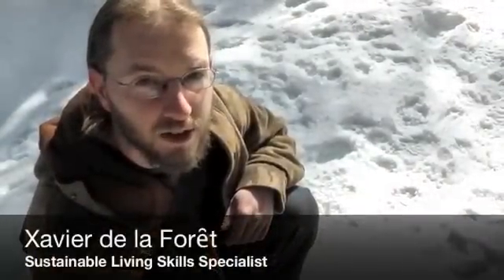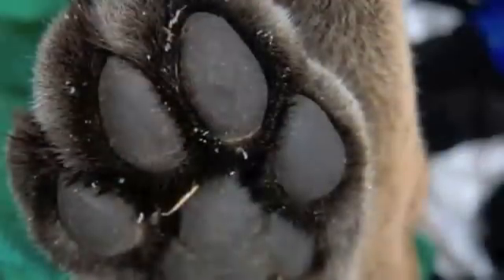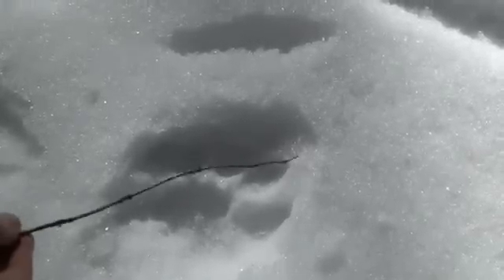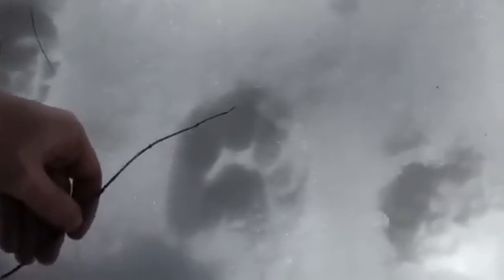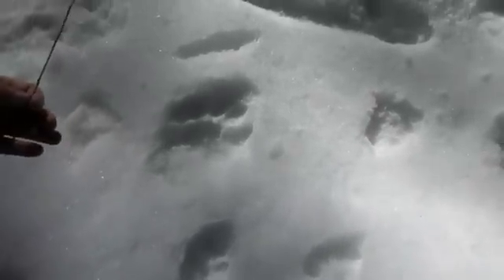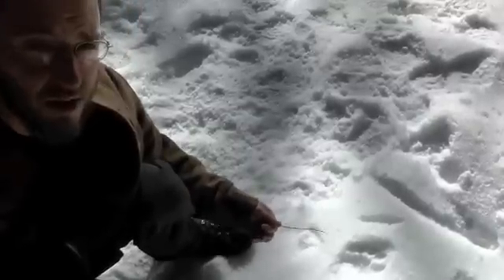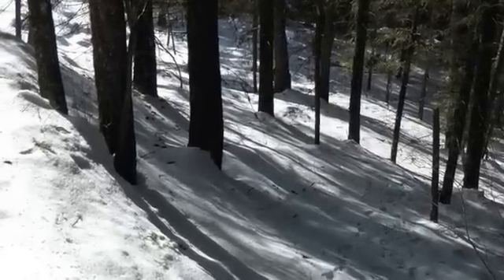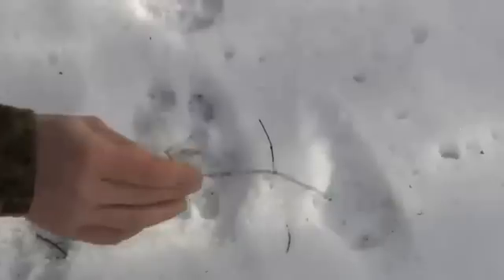Cougar Tracking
Cougars (Felis concolor) are large elusive predators. Learn how to recognize their tracks and gait characteristics as we follow a cougar in the snow. I'll also point out the main differences between the tracks of the dog family (canines) and the cat family (felines).